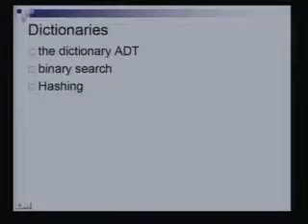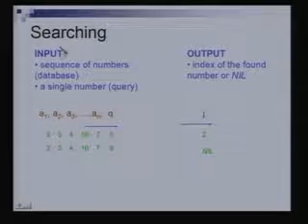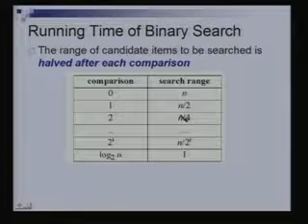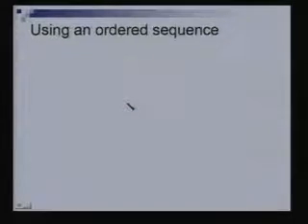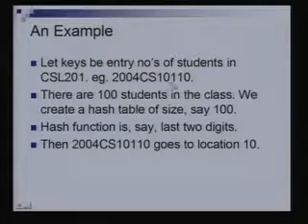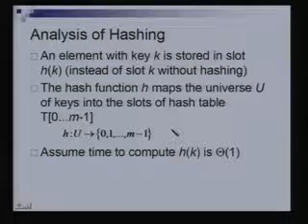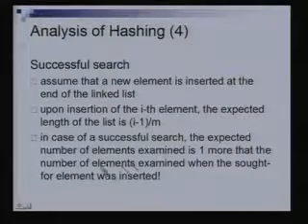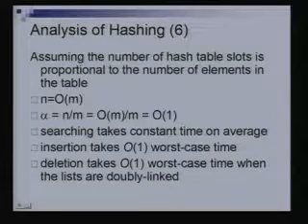Lecture - 4 Dictionaries